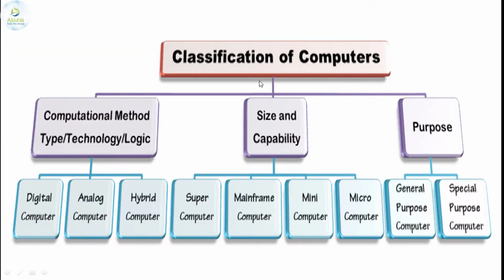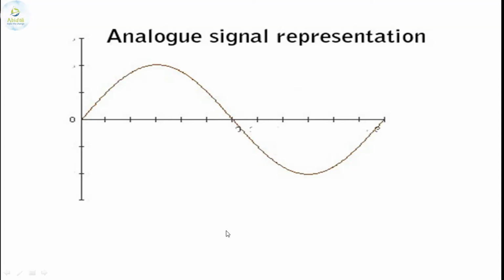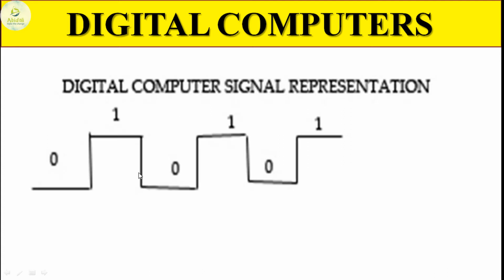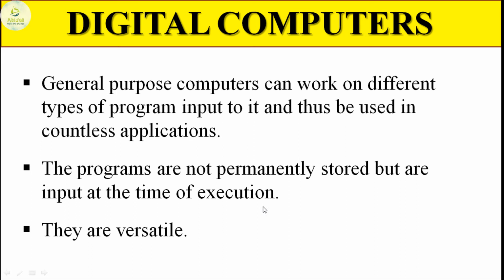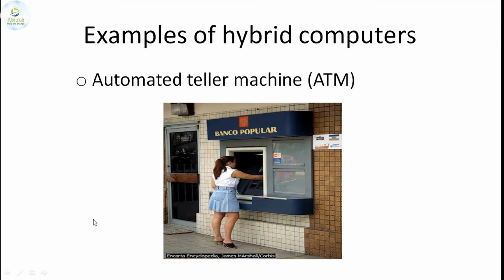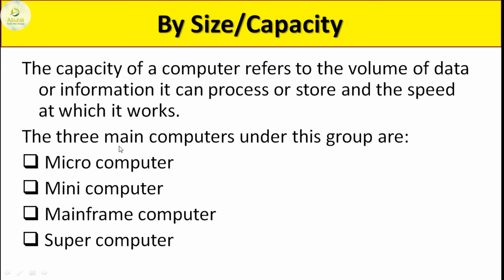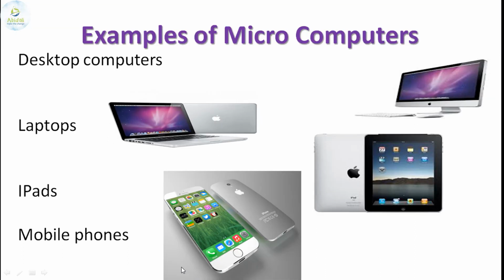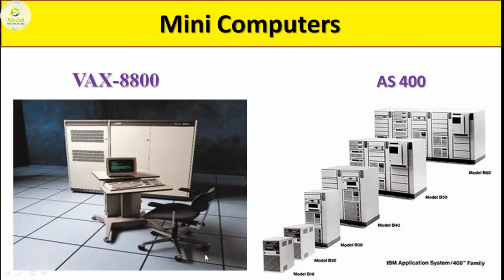I-PUC | COMPUTER SCIENCE | FUNDAMENTAL OF COMPUTER | L-7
classification of Computer